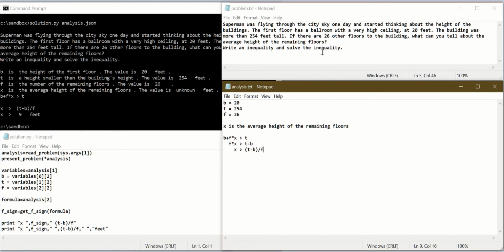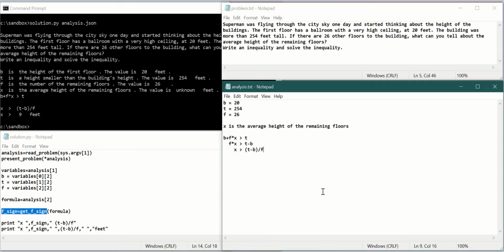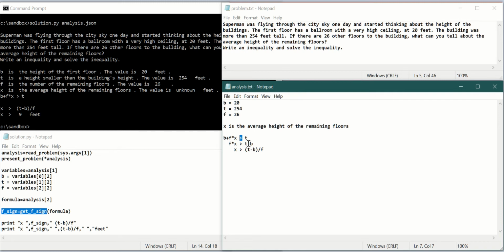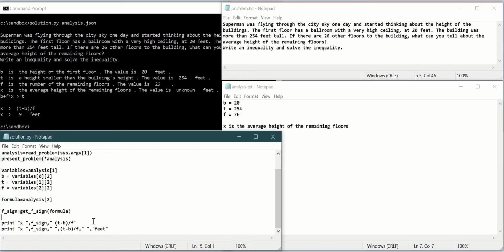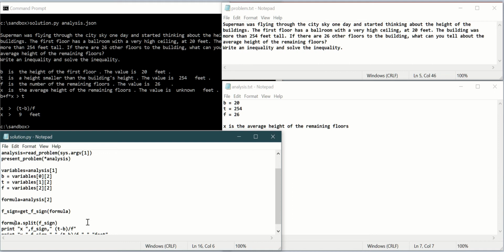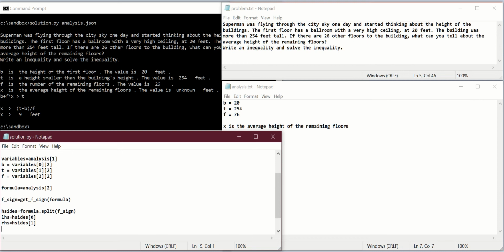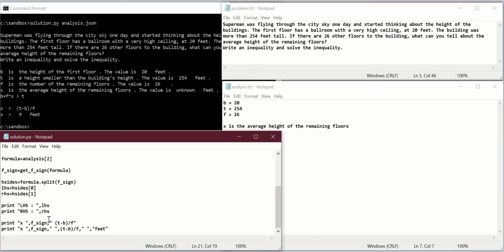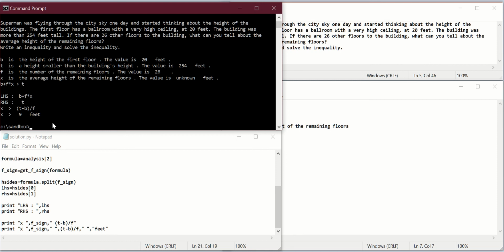How to solve an inequality in Python part 20/45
This video explain how to split a string using a substring separator.